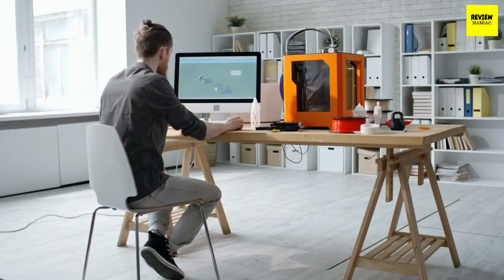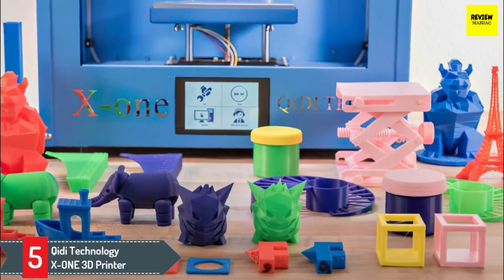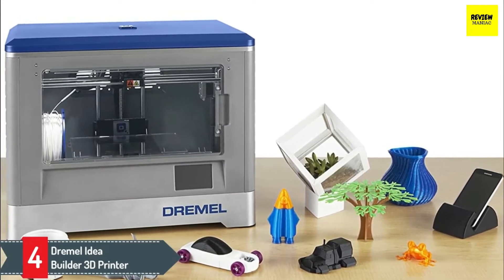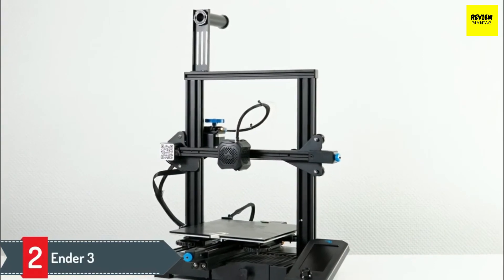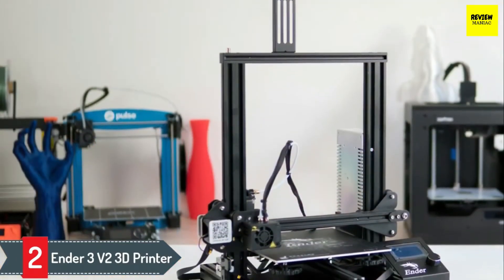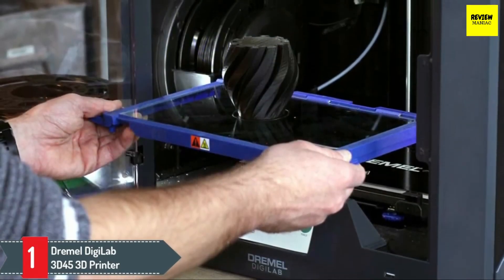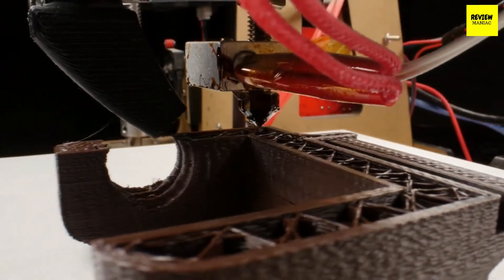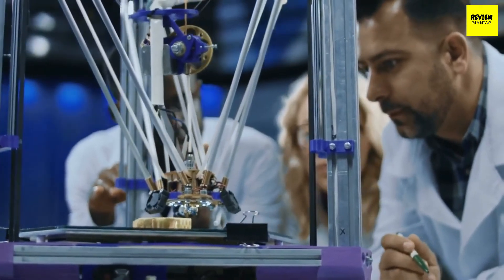Top 5 Best 3D Printer for D&D & Terrains 2024 (Board Games & Action Figure 3D Printer)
Links to the Top 5 Best 3D Printer for D&D & Terrains 2024:

►5. QIDI Technology X-one2 Extruder 3D Printer

►4. Dremel Digilab 3D20 3D Printer

►3. Monoprice - 15365 Select Mini 3D Printer

►2. Official Creality Ender 3 V2

►1. Dremel 3D45 3D Printer

In today's video, we reviewed the 5 Best 3D printer for D&D minis, Terrains, Action figures & board games in 2024 on the market and available on sale. I made this list based on my personal opinion after doing many hours of research. I listed them based on their price, quality, durability and more after analyzing thousand's of customer reviews and also using them.

Miniatures for tabletop games and role-playing games are more complicated to 3D-print than normal, due in large part to the sheer amount of detail on the models. In order to be successful in 3D printing miniatures, the first thing you should do is buy a 3D printer that can get the job done.

Terrains, houses, castles, and other large props are doable for most 3D printers; small 28-millimeter miniatures are a different story. The products included here are a mix of filament-based 3D printers and resin-based 3D printers, the latter of which is the most recommended for printing miniatures.

If you are looking for the best 3d printer for d&d miniatures, for detail, for d&d terrain, for dungeons and dragons miniatures, for d&d figures, for action figures, for anime figures, for miniatures and terrain, for board games inserts, for tabletop terrain, for tabletop miniatures etc. then you just came to the right place.

I made sure I listed the best 3D printer for miniatures in 2024 for cheap and budget option so that everybody can afford them. Even you are looking for best 3D printer under $200, $300, $400, $500, $600 or $1000 dollars, then you won't be disappointed because I listed items on this category too.

I hope you liked this video about 3D printer Comparison, Features and Buying Guide.